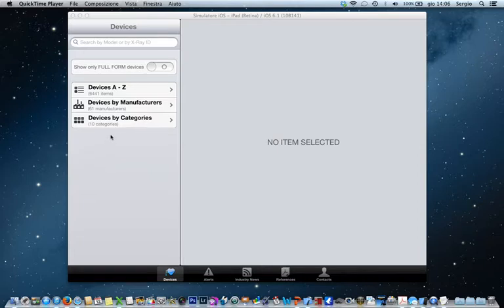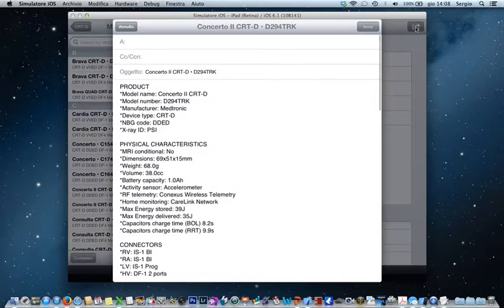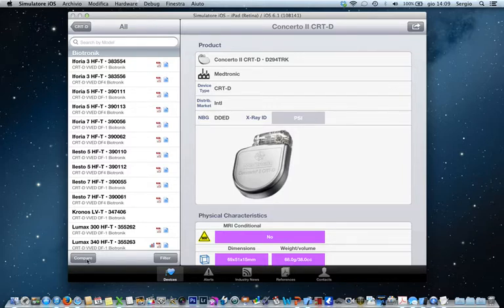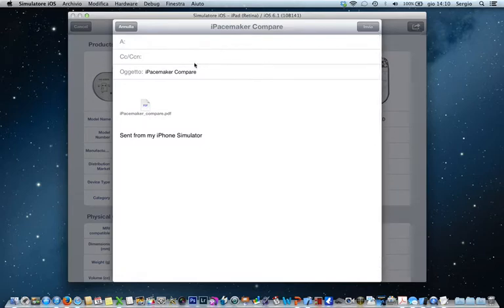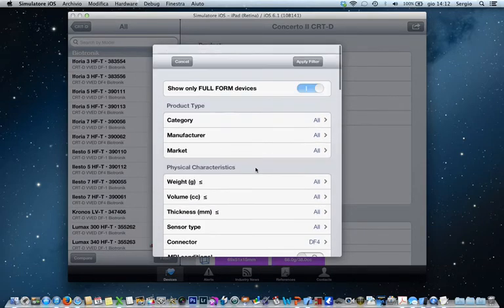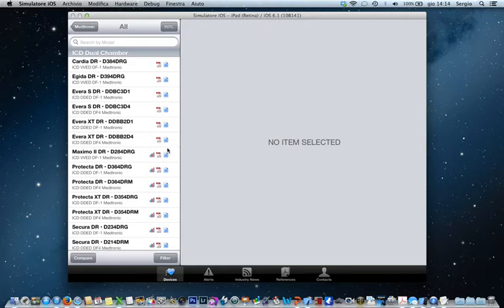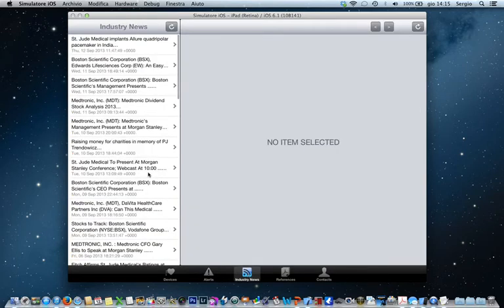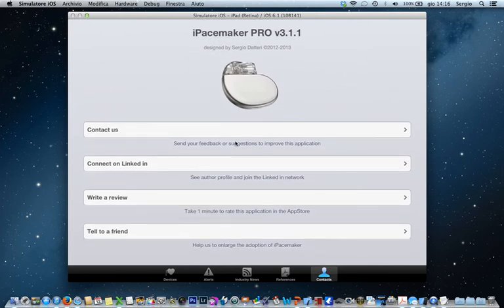iPacemaker 3.1 for iPad